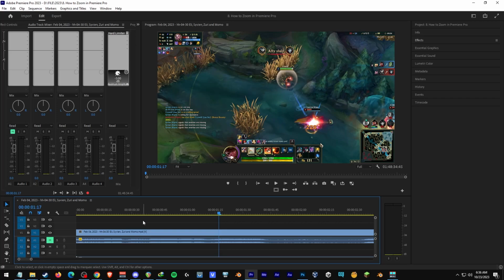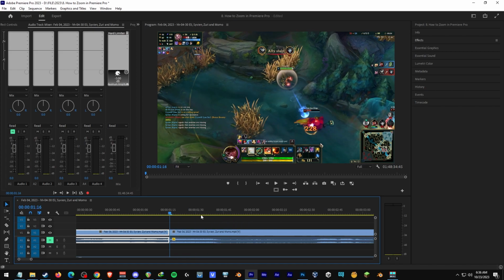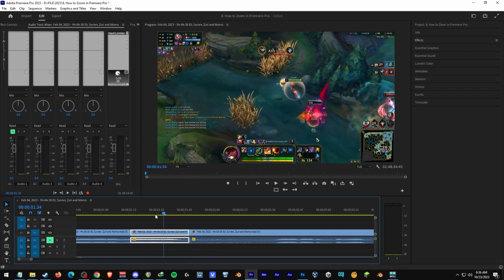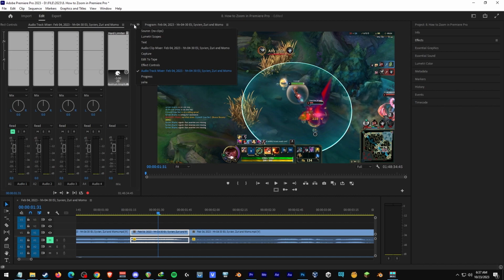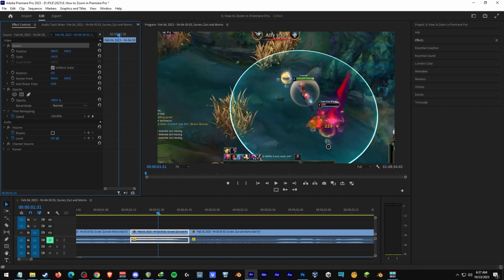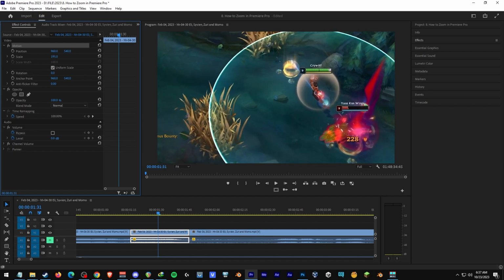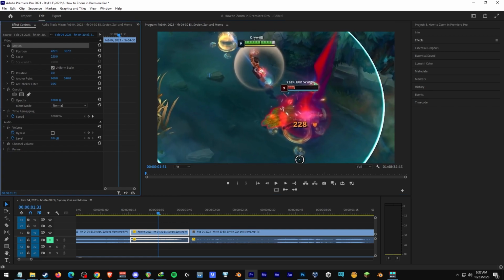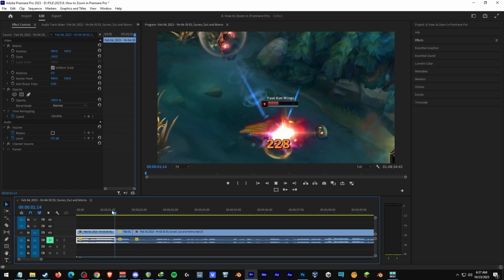How to Zoom In on Premiere Pro [QUICK GUIDE]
In this short tutorial, I'll show you how to zoom in on Premiere Pro.